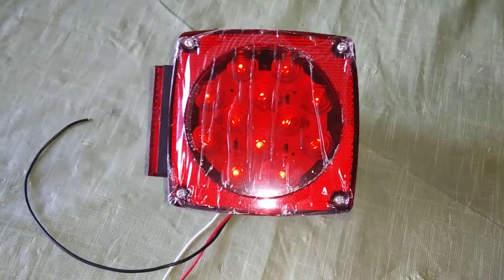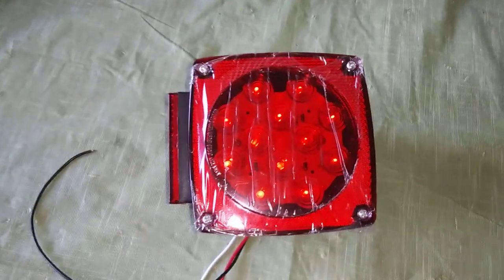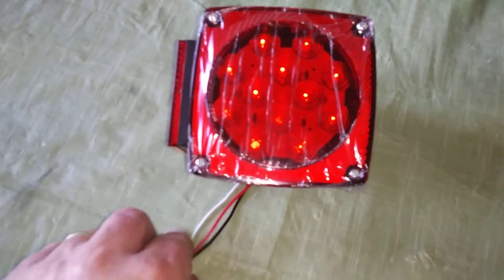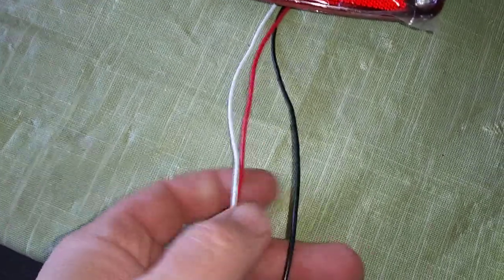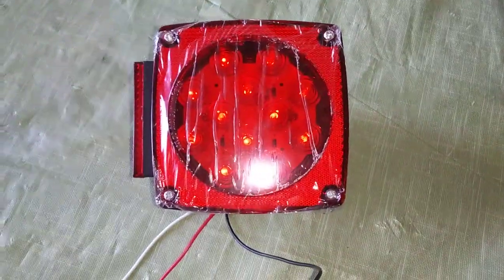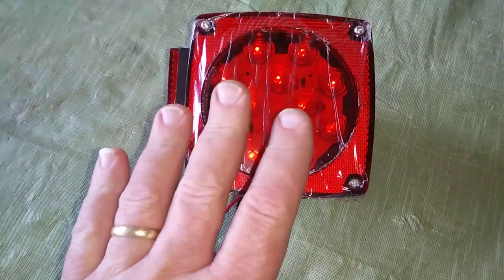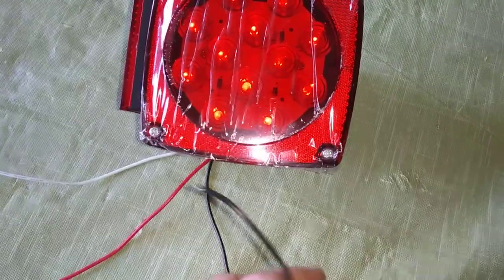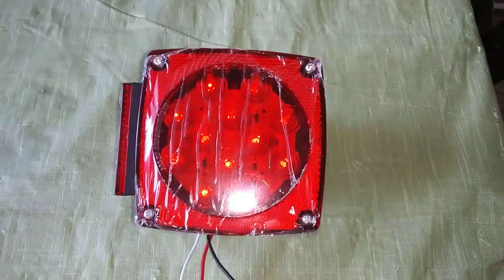LED Trailer Lights with non standard wiring ?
Black is ground, White goes to Brown on the trailer & Red goes to Green on right side of trailer & Yellow on left (Drivers) side :)